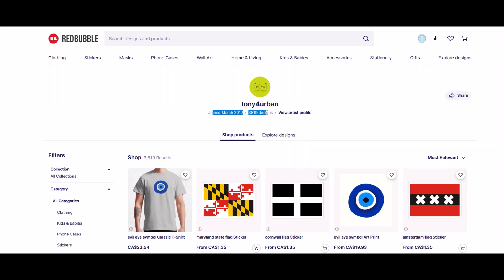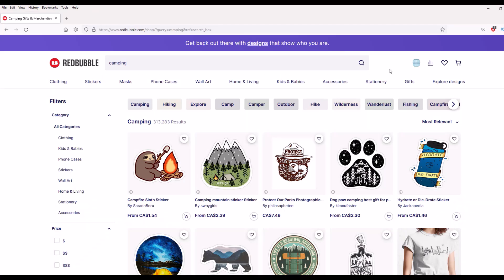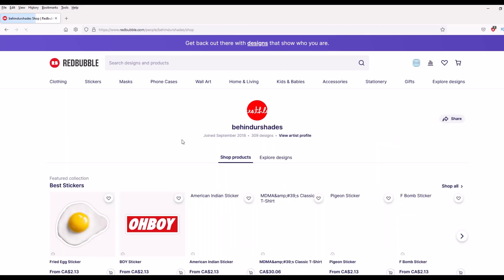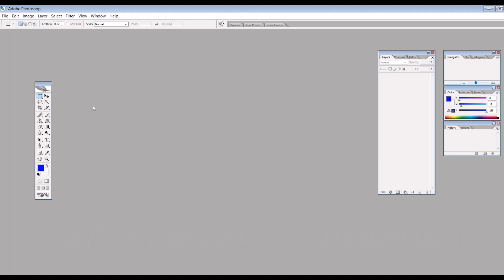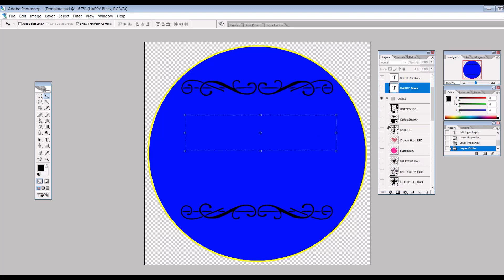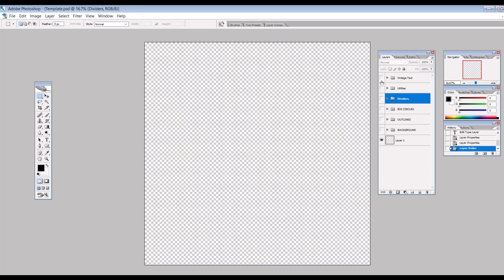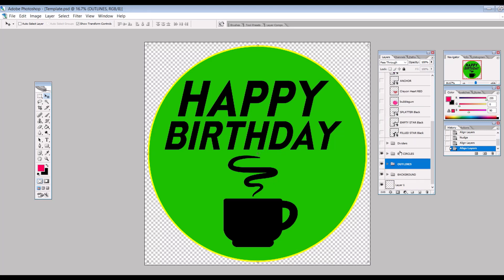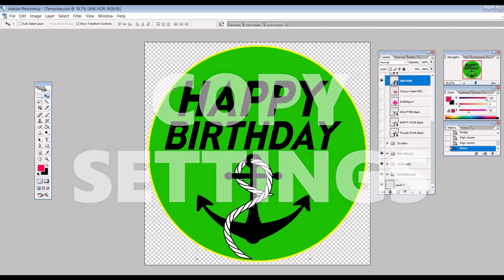How to 10x Your Digital Art Designs (Tips on CREATING ARTWORK FASTER)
If you are selling print on demand designs on third-party sites like Redbubble or Teepublic, it can be frustrating when you are trying to compete with stores that have 1,000 or more designs.  Some Redbubble stores have over 3,000 designs!  You actually can have high quality designs and also make a lot of them relatively quickly.  In this video I cover a simple method that you can use to GET FASTER at creating artwork whether it's on Redbubble, Teepublic, Merch by Amazon or even using your own website in conjunction with Shopify, Woo Commerce or any shopping cart app.

This is designed for beginner digital graphic designers and print on demand artists.  There's a time-lapse example at the end of the video as well for those who want to see this in action.

Timestamps:
00:00 Introduction
00:50 Overview
02:25 Photoshop Example
04:34 Organization
11:30 Time Lapse